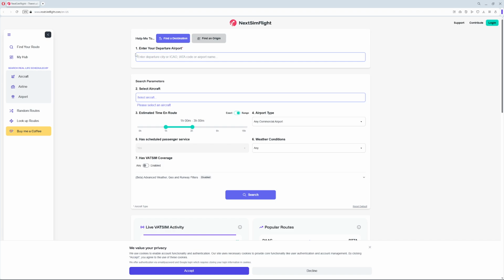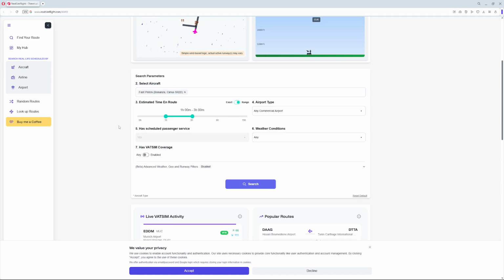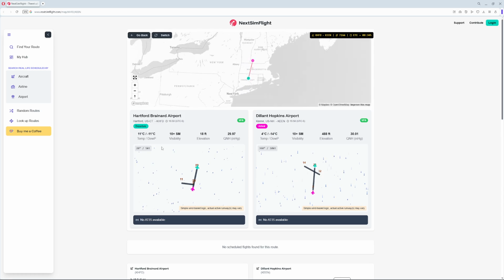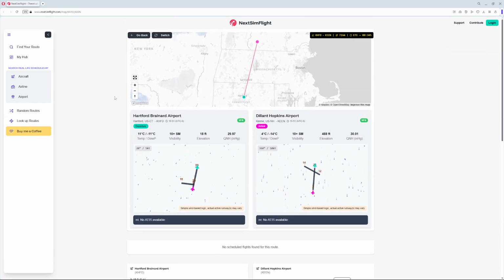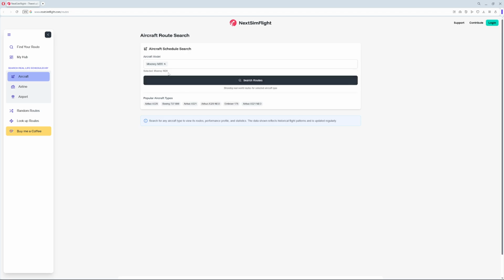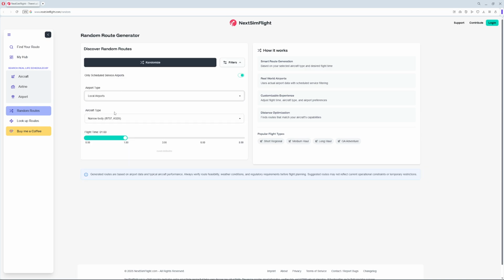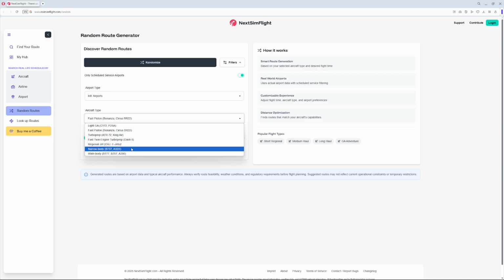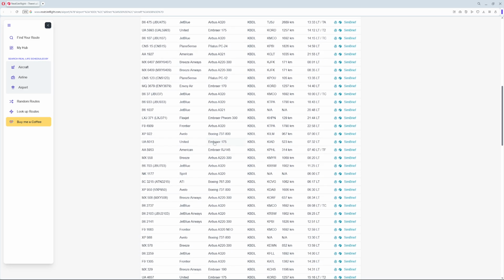Flight Simulation: Using NextSimFlight to create your next flight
In this video, we show you an incredibly useful tool called NextSlimFlight (link below) that can randomize flight plans, connect with services and even show you the weather.